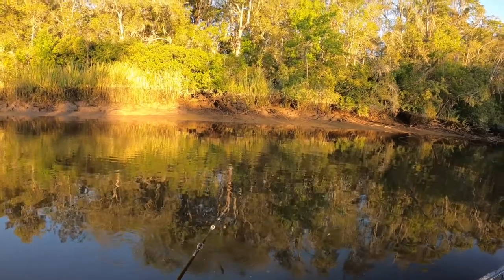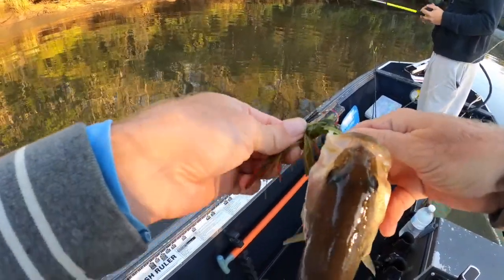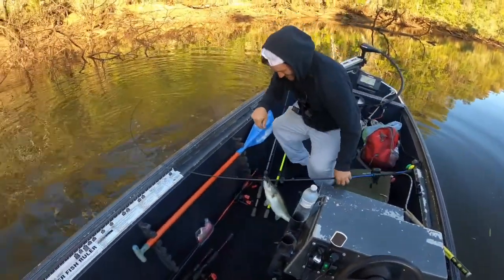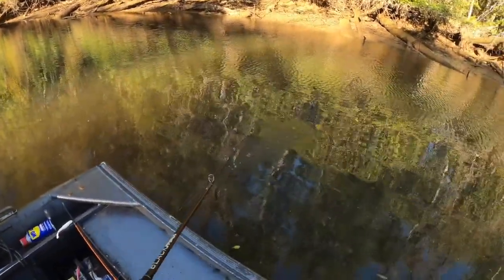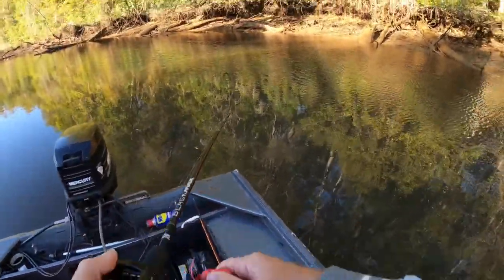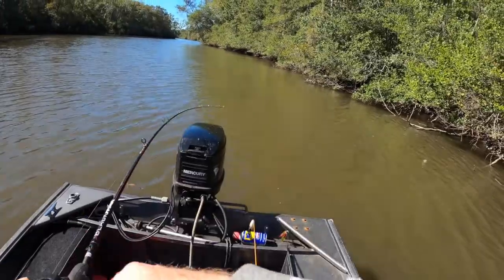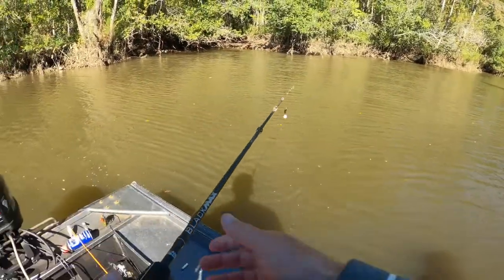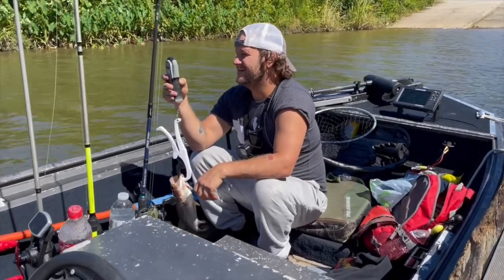River Fishing Tournament Style w/Weigh In!!!